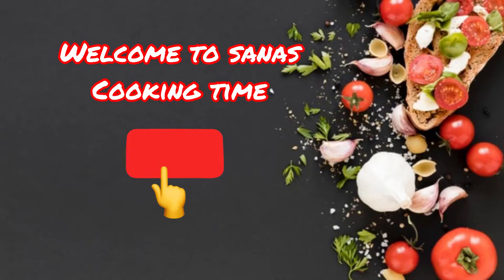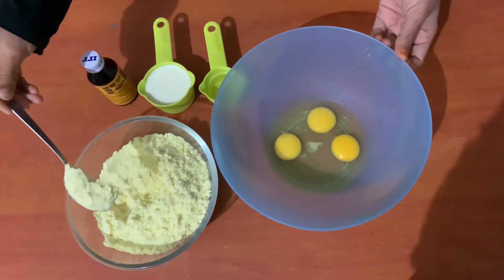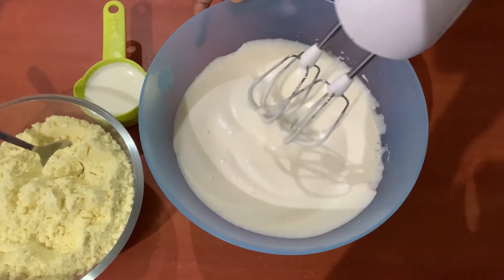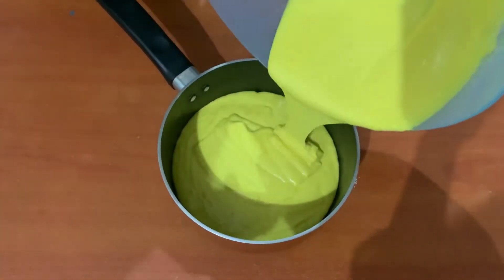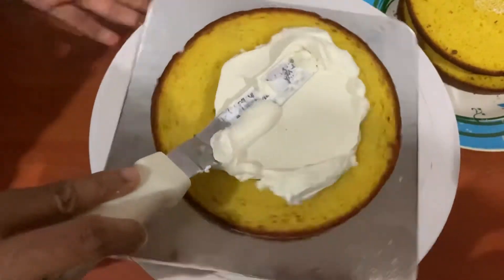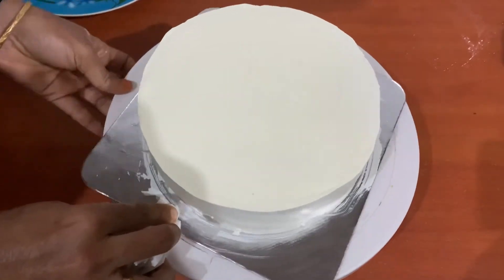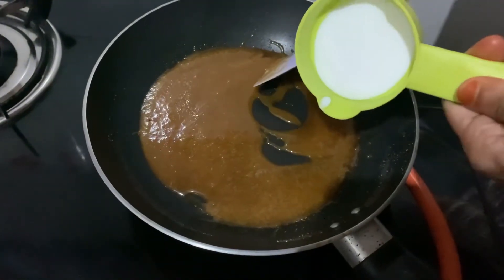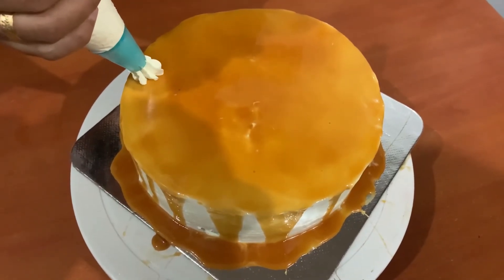# butter scotch cake# ബട്ടർ സ്കോച്ച് കേക്ക്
# butter scotch cake# ഈസി ആയി റെഡി മിക്സ്‌ പൌഡർ കൊണ്ട് കേക്ക് ഉണ്ടാക്കാം വളരെ ടേസ്റ്റി ആയി
sanas coking time#